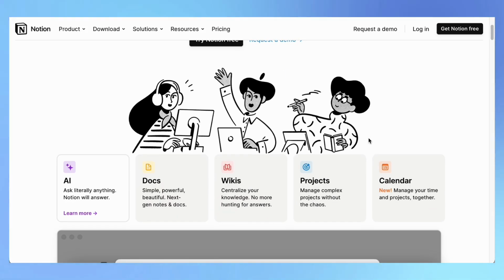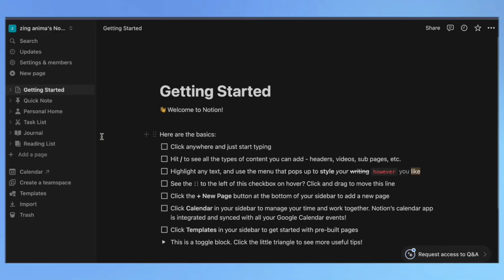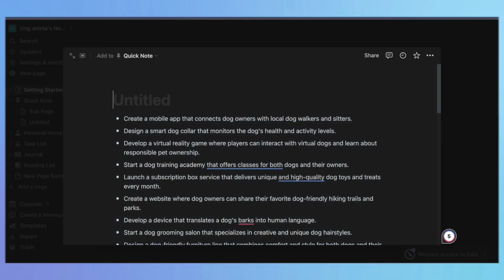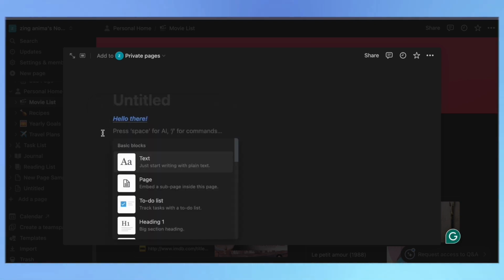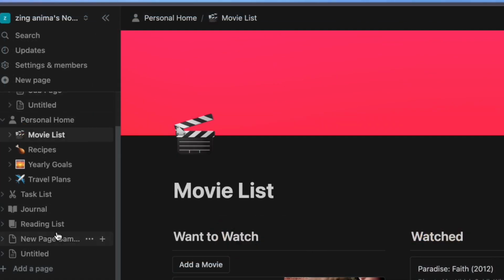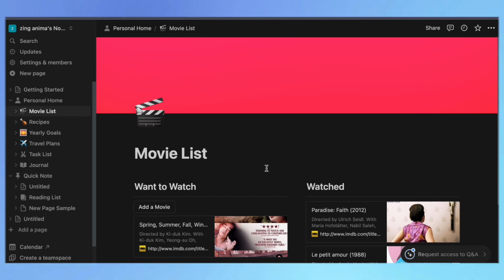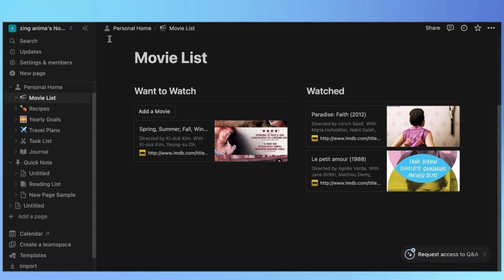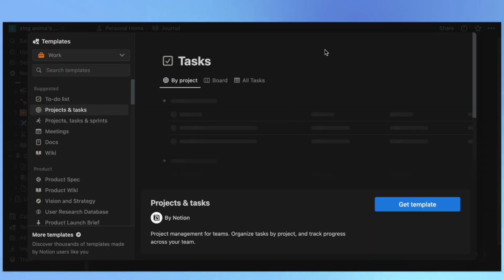Notion Beginner's Tutorial (2025) | How to Use Notion to Organize Your Daily Life!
If you are looking for a video about how to use notion for beginners, here it is! In this video I will show you how to use notion for productivity. Be sure to watch the video to the very end. You will learn how to use notion for student. That's easy and simple to do from your phone.

Intro: 00:00
Getting Started with Notion: 0:24
Navigating Notion: 1:05
Creating and Editing Content: 1:39
Advanced Editing Techniques: 2:33
Organizing Your Workspace: 4:32
Collaboration in Notion: 7:31
Conclusion: 7:56